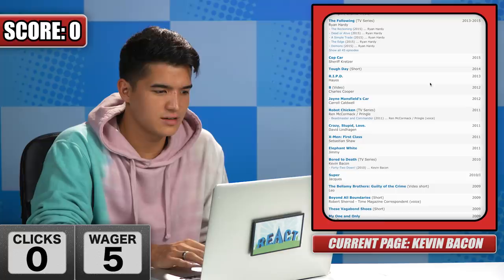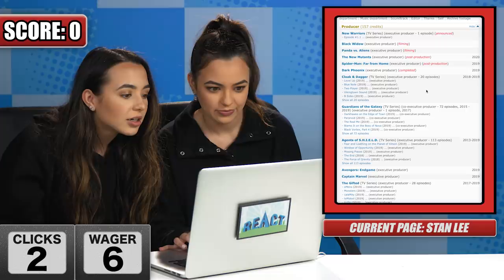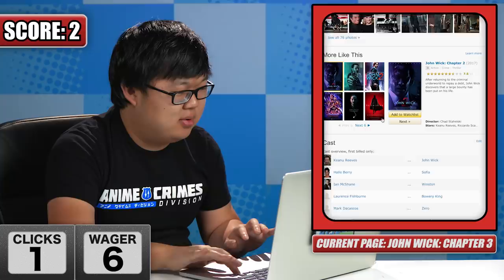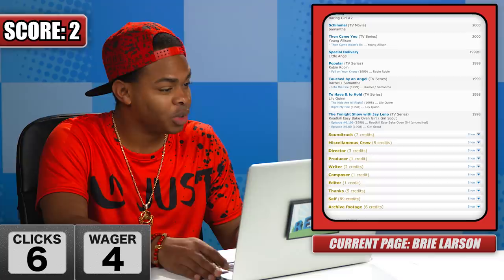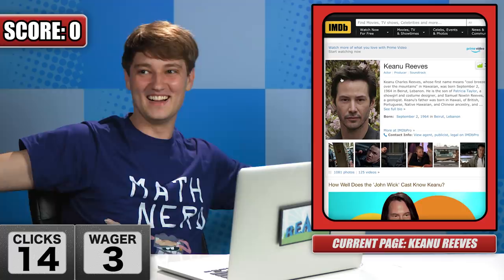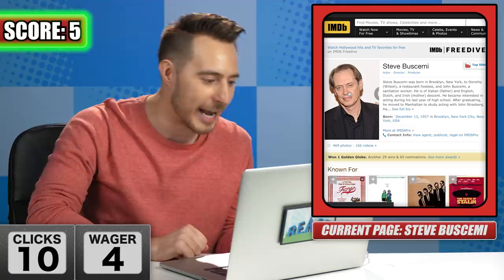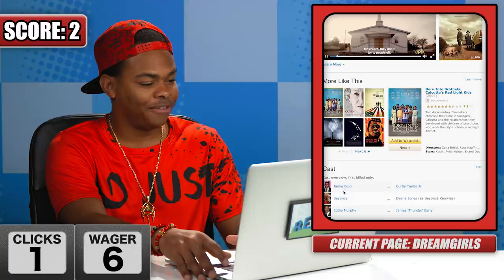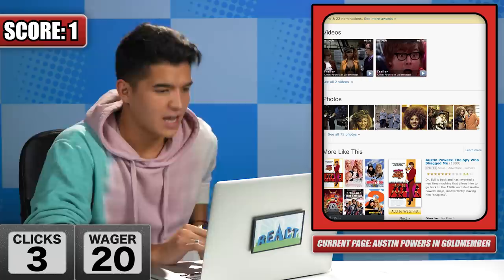YouTube Stars Play The IMDB Game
Credits:
Produced by Caprice Castano

Head of Production - Harris Sherman
Director of Production - Levi Smock
Executive Producer - Ricky Sans
Post Manager - Emily McGuiness
Editor - Nicole Worthington
Assistant Editor - Lucas Griffith
DP & Studio Manager - Sam Kim
Studio Technicians - Jayden Romero, Micah Kearny & Ryan Johnson
Production Assistant - Micah Kearny
Thumbnail Graphics - Lindsey Kindt & Kat Nieto & James Jennings